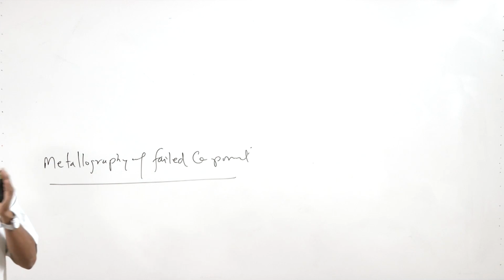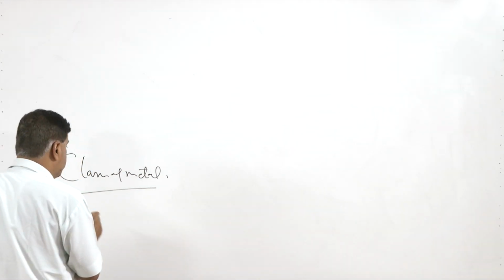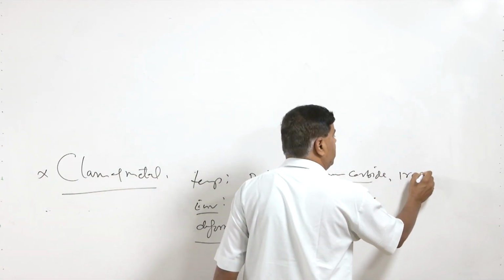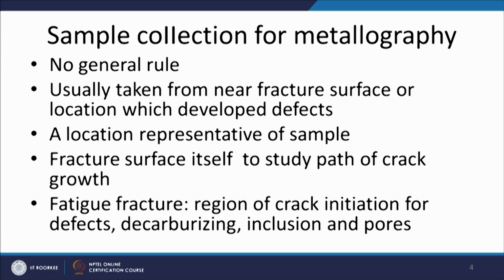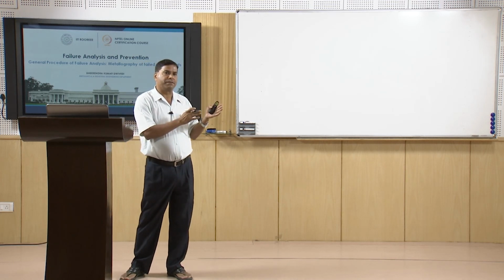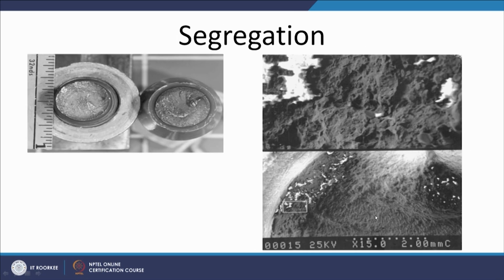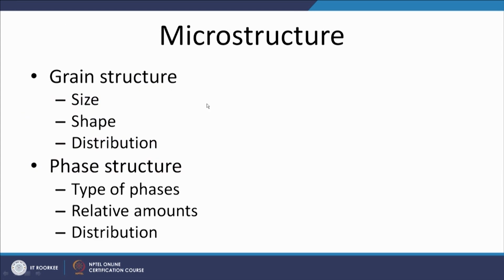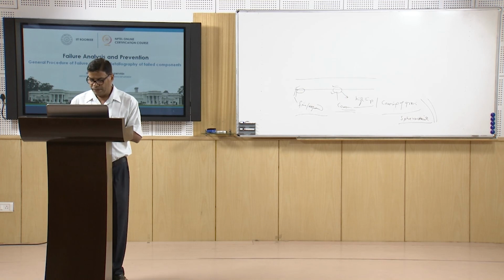Lecture 29- General procedure of failure analysis: Metallography of failed components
The importance of metallography and different ways to carry metallographical tests has been elaborated in this presentation.